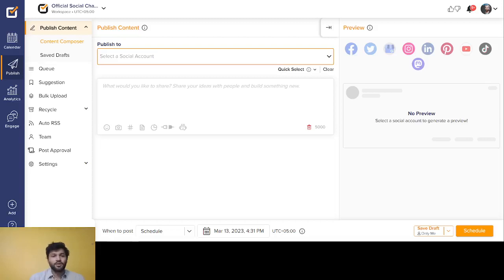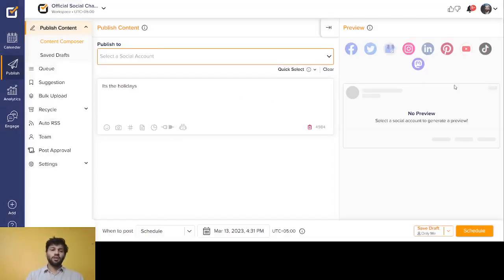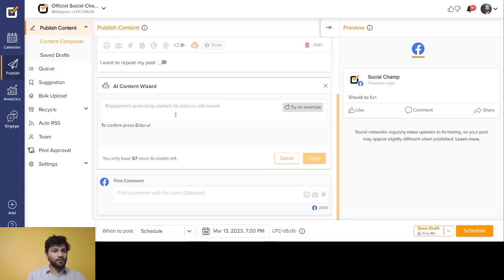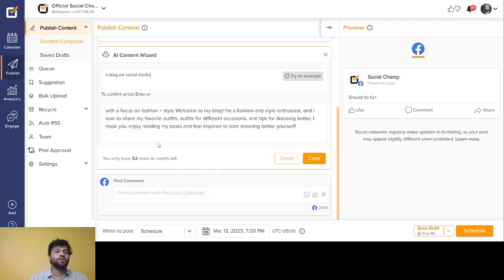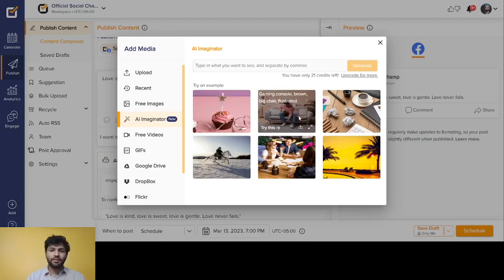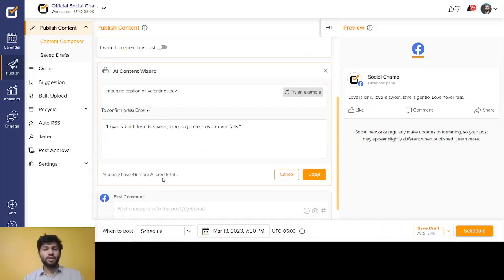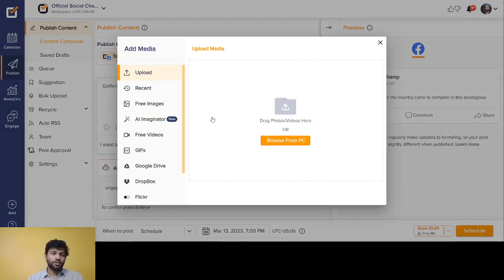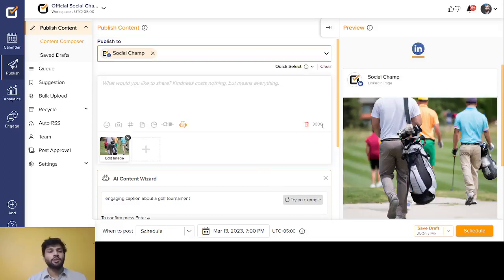Leverage AI to Optimise Your Posts - Social Champ Master Class